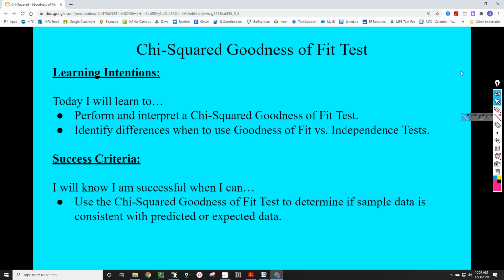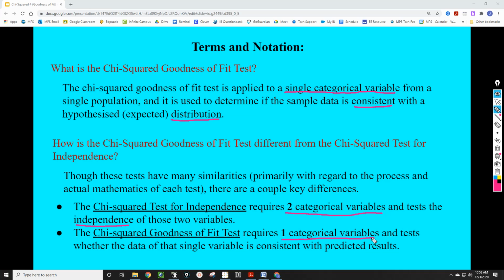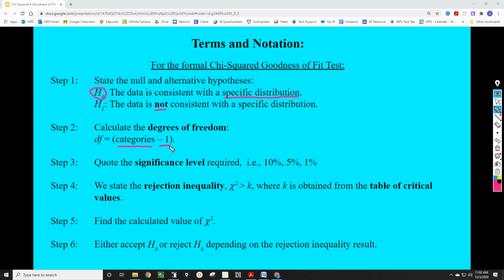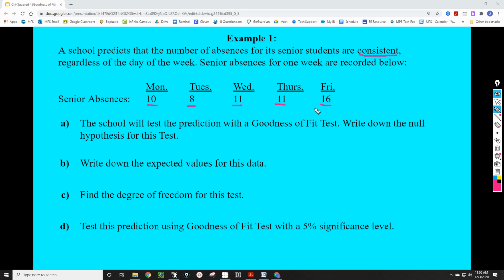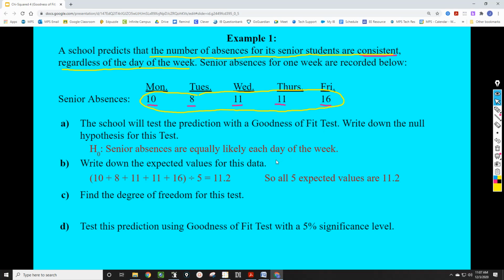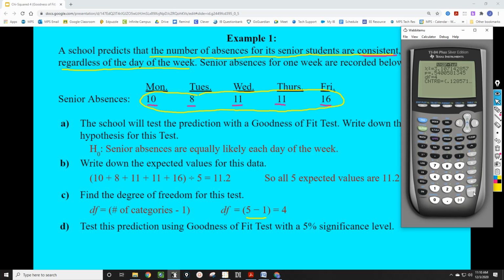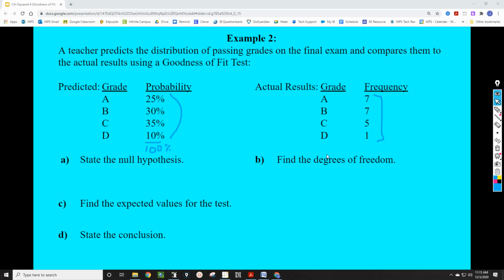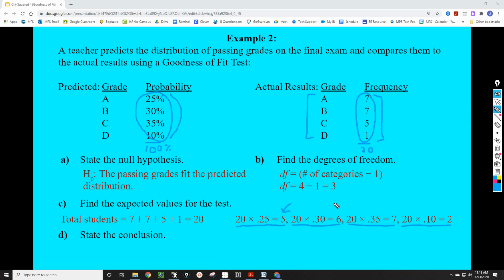Chi-Squared Goodness of Fit Test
For IB Math Applications - Show after Chi-Squared Test for Independence.